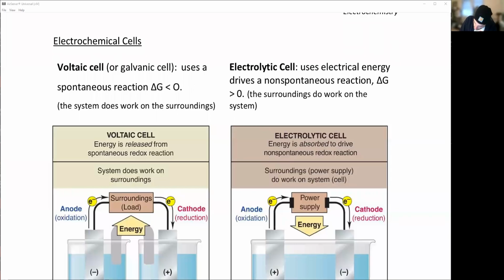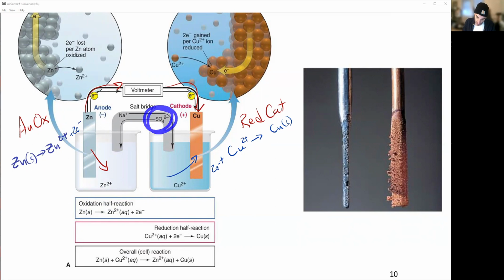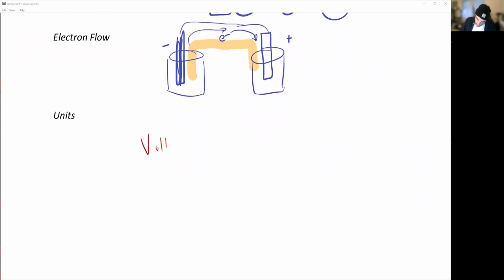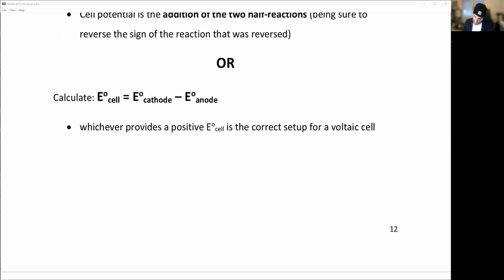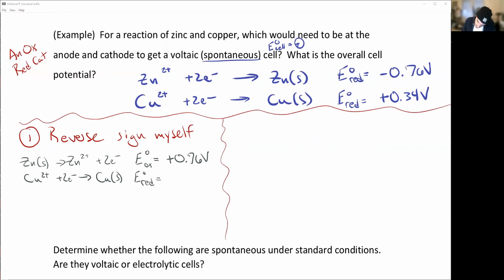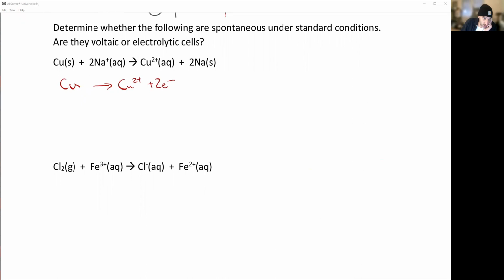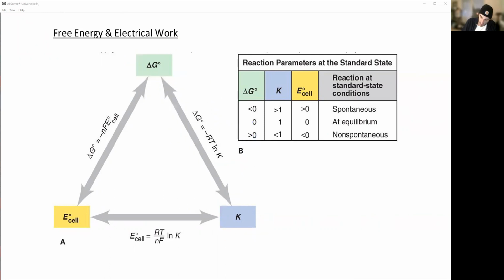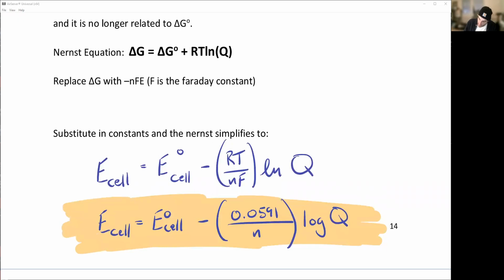17 - Electrochemistry - Electrochemical Cells